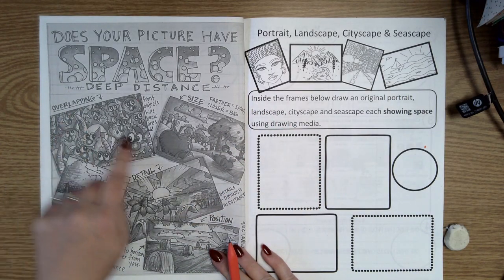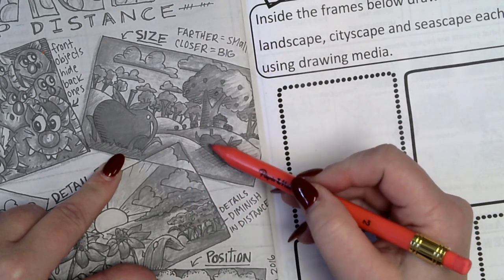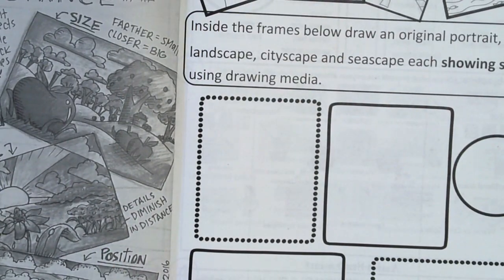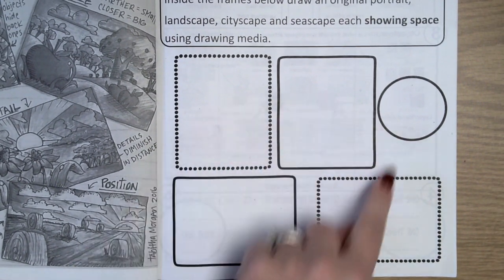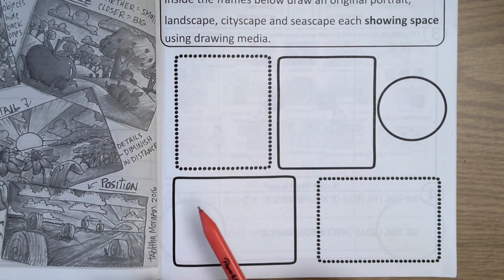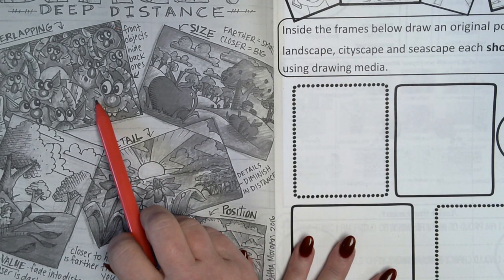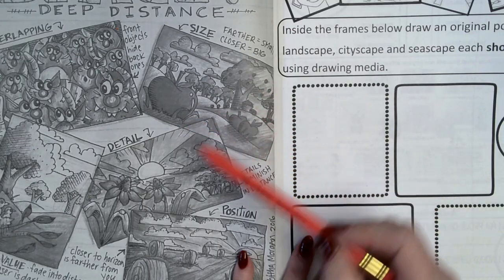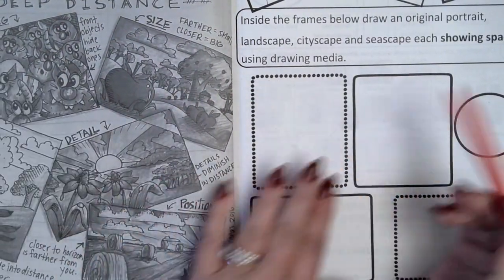3rd Grade Subject & Space Skill Builder